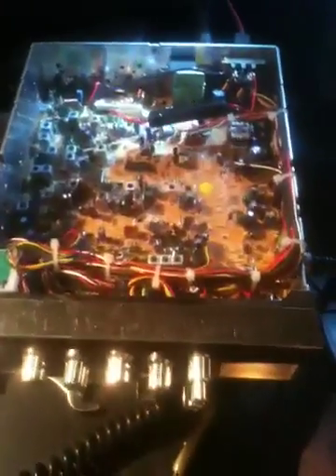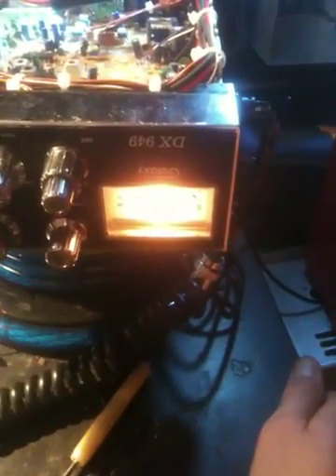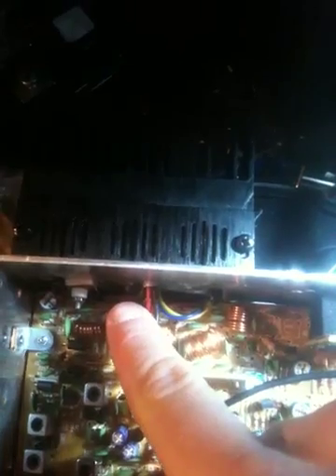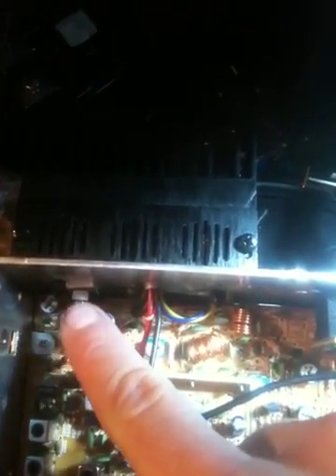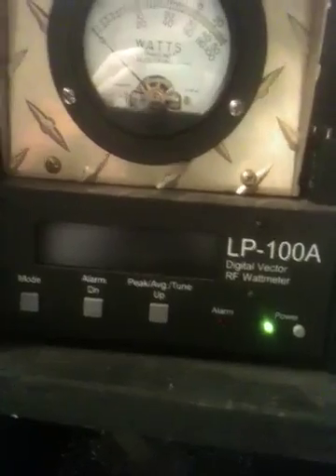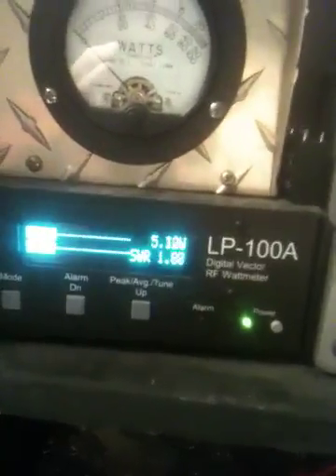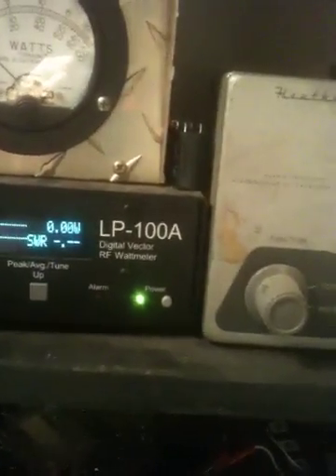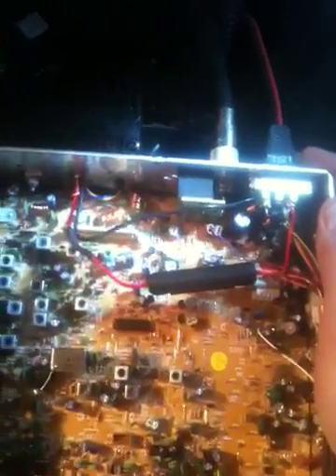RFX7 Galaxy DX949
Installed a RFX7 in a galaxy 949. Radio was about 20 watts peak in stock condition.  The kit peaked around 100+.